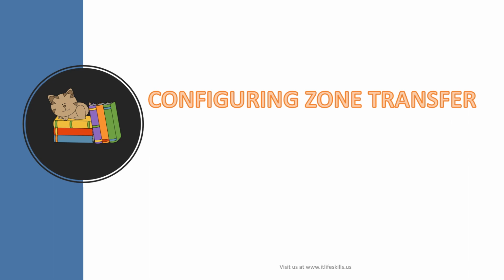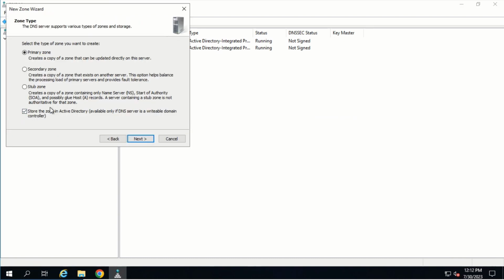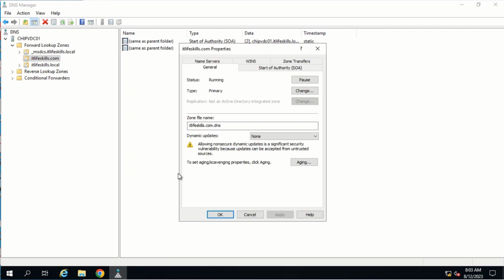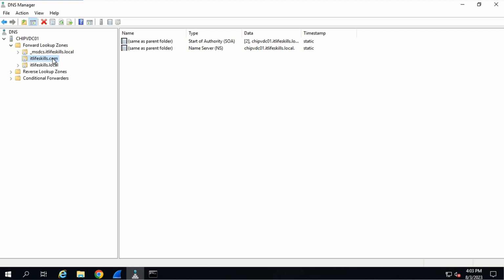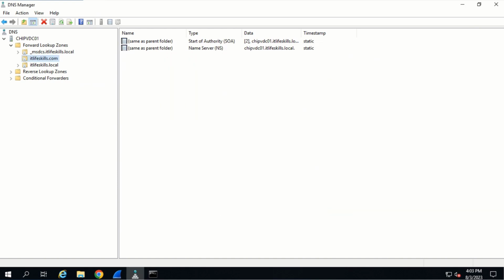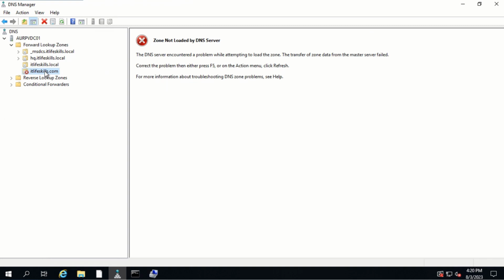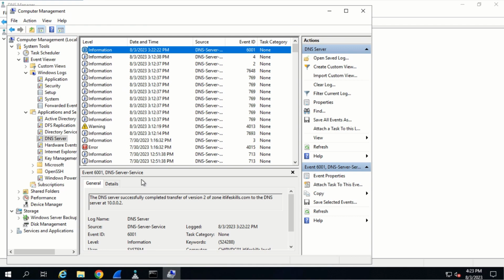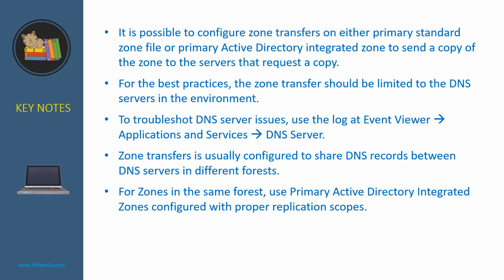4 Configuring Zone Transfer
Create a primary standard file zone itlifeskills.com on CHIPVDC01.
Change it to AD integrated zone.
Configure zone transfer for itlifeskills.com on CHIPVDC01.
Create a secondary standard file zone itlifeskills.com on AURPVDC01.
Troubleshoot zone transfer issues.